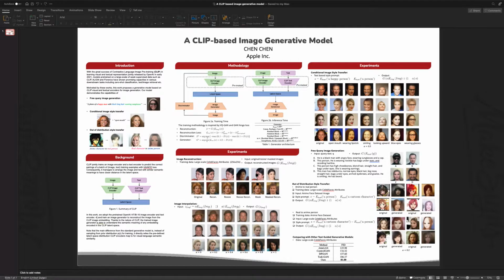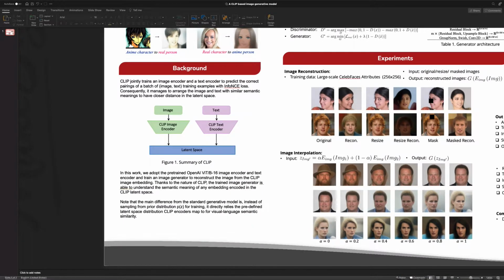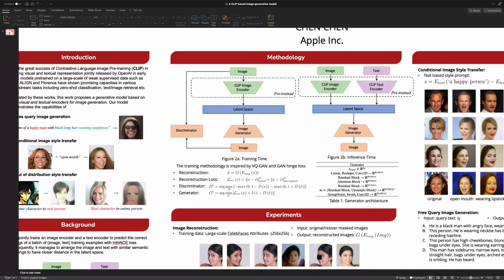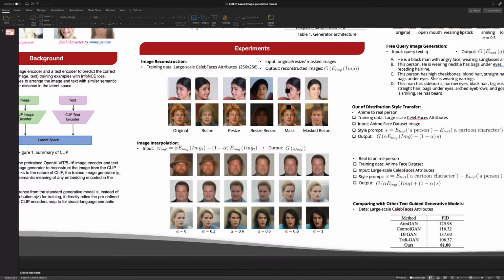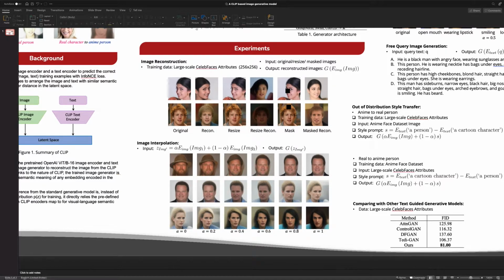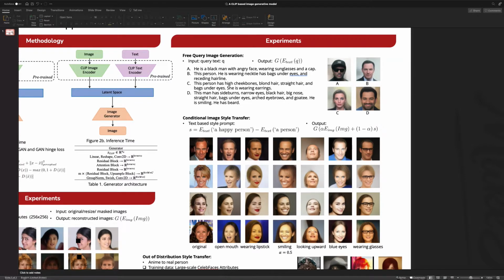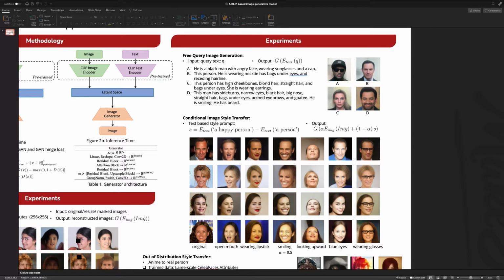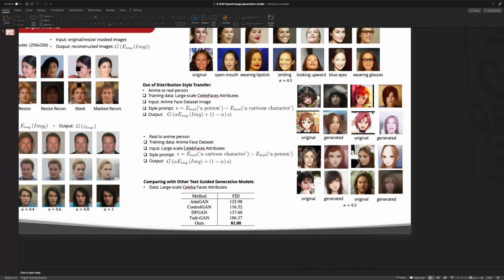A CLIP based image generative model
CS236: project presentation